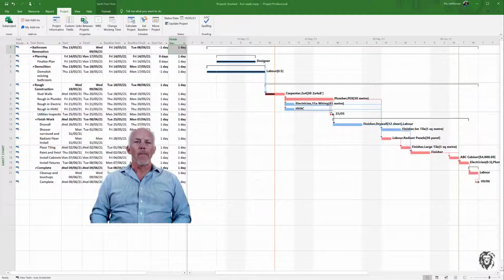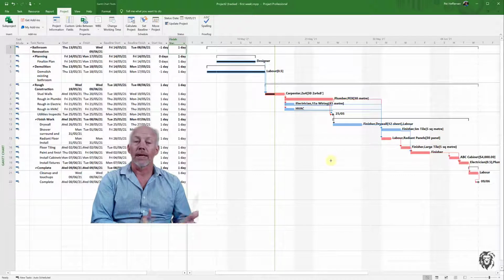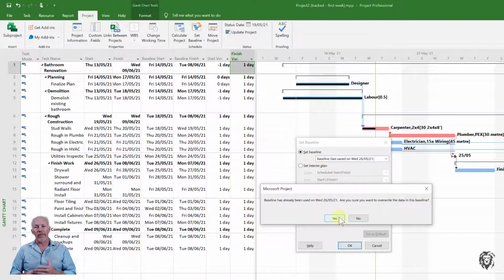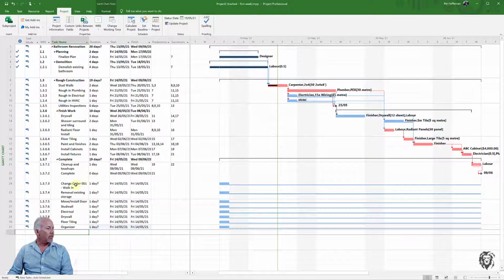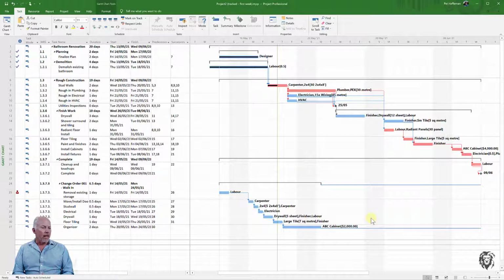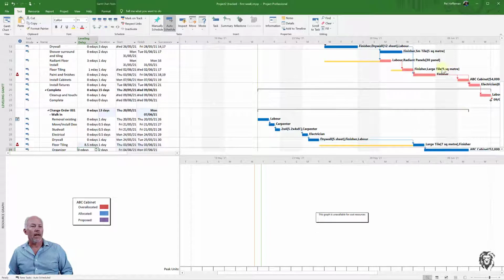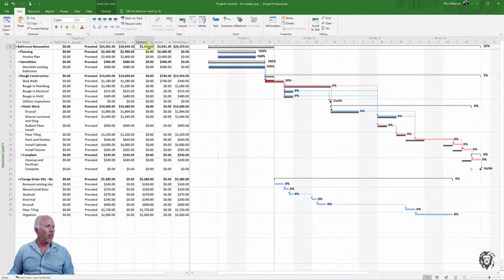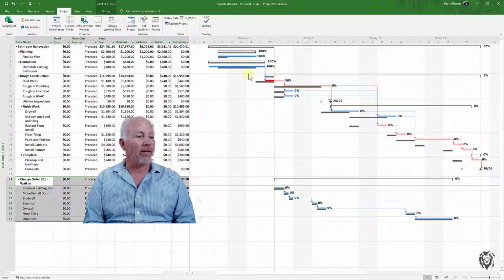MS Project 10 - Managing Change Orders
In this 20 min video we will look at some techniques and practices for using MS Project to first consider the impact a change order will have on our project from both a monetary and time perspective and then integrate the change order tasks into our baseline once it is accepted.